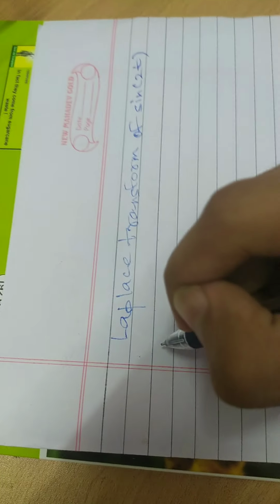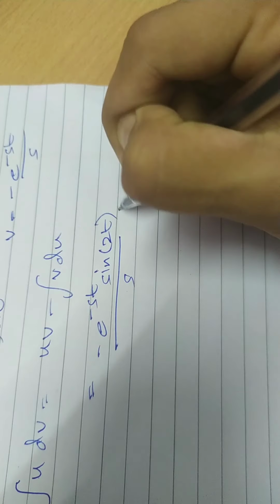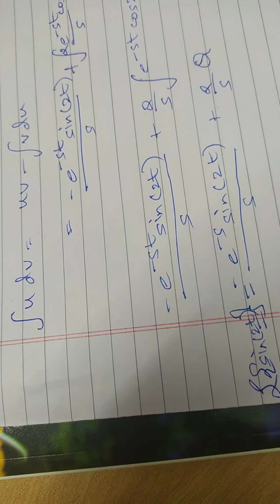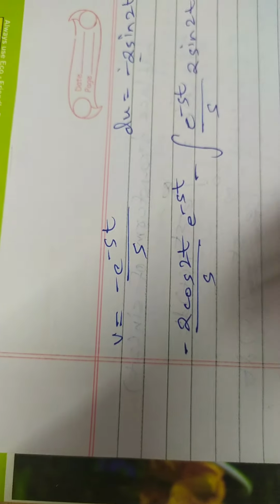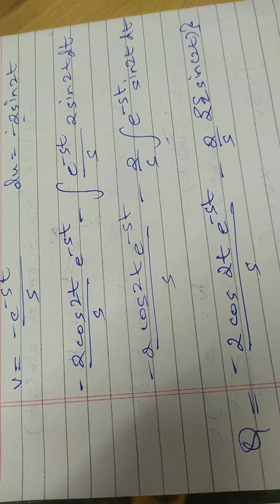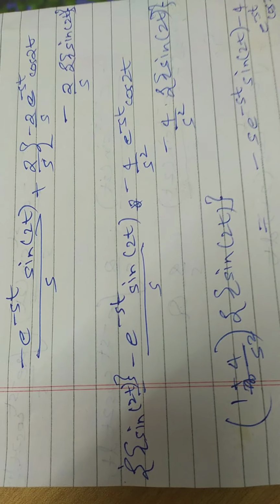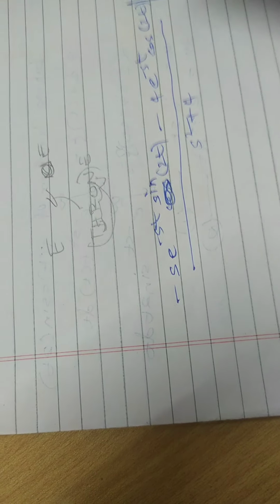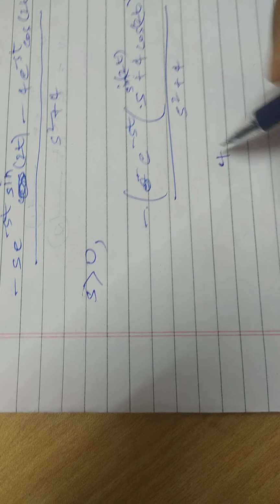Trial Assignment 2 for MAT104 @ Shiv Nadar University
Finding the Laplace Transform of f(t) = sin(2t)